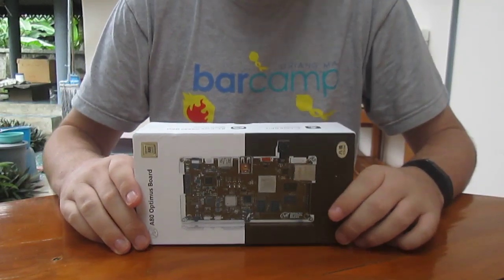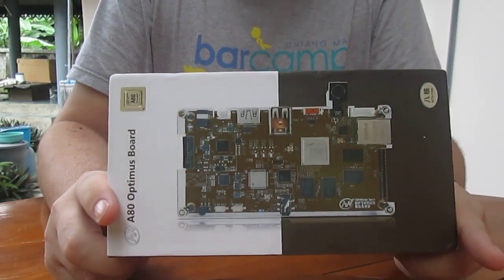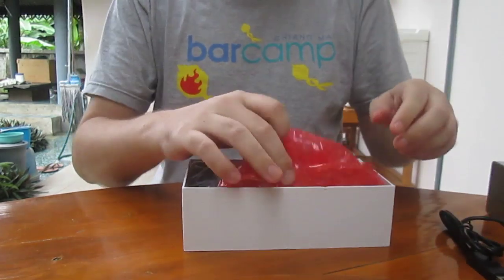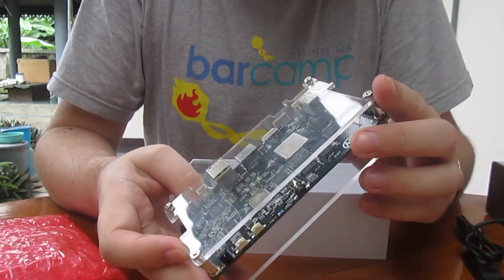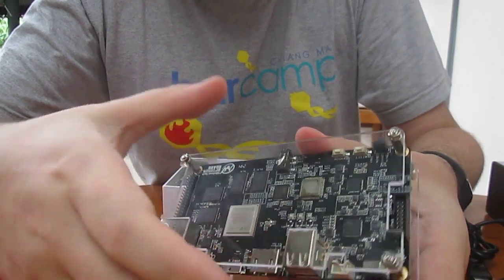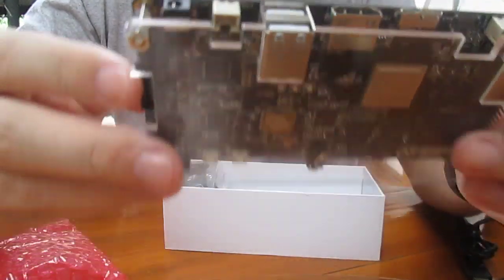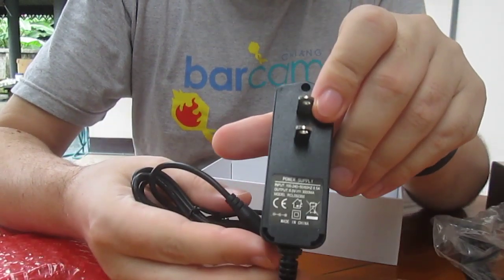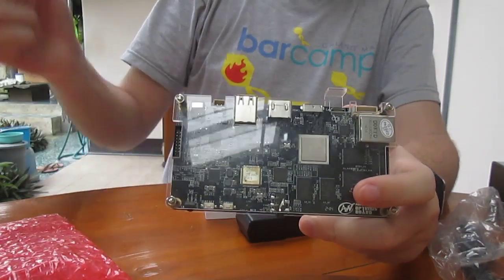A80 OptimusBoard Development Board Unboxing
A80 OptimusBoard is a development board based on AllWinner A80 SoC with 4 ARM Cortex A15 cores, 4 ARM Cortex A7 cores, and a PowerVR G6230 GPU. The board currently runs Android, but will also support other Linux based operating systems such as Ubuntu, Chromium OS, and FireFox OS.